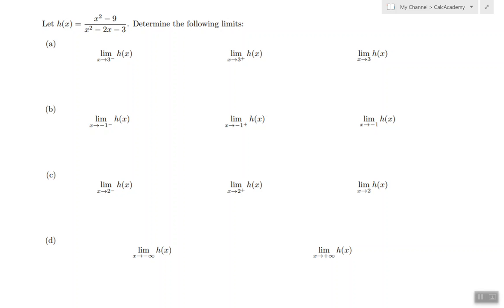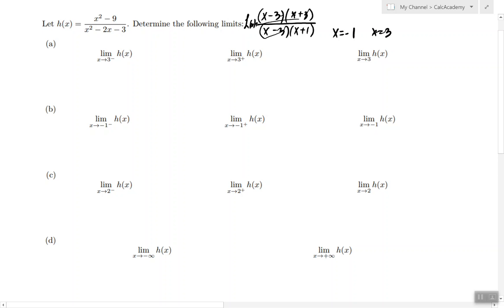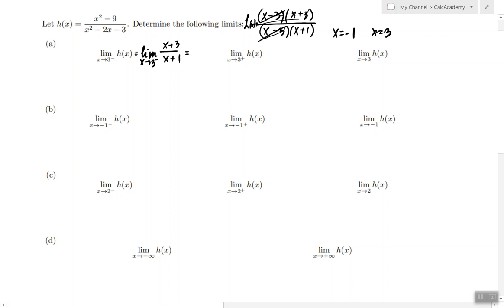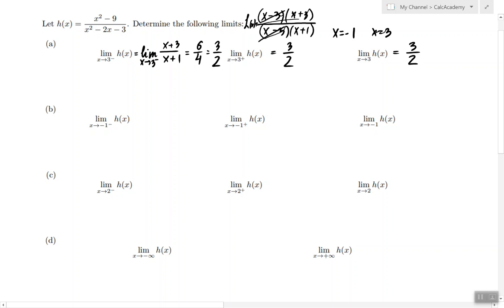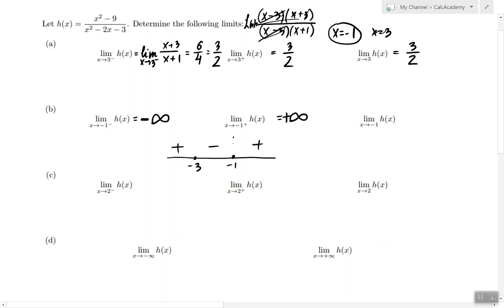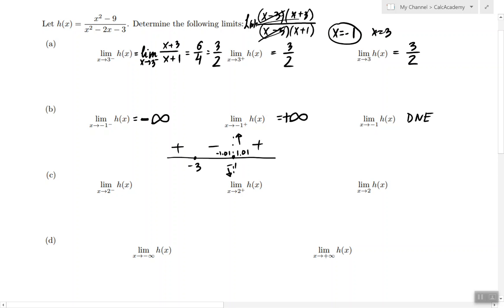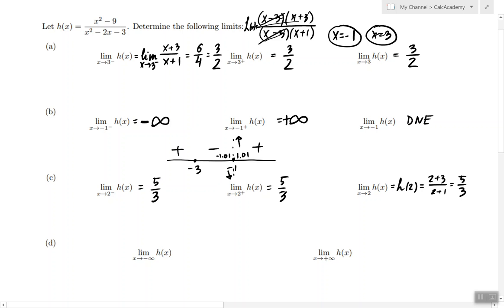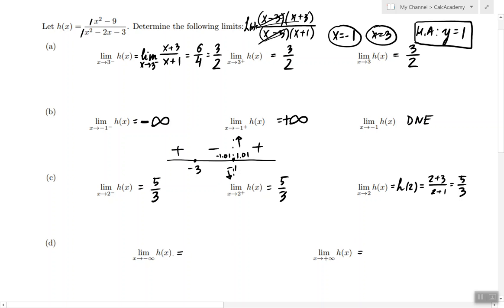FInding the Limits of a Rational Function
In this video, I show how to use the limits to describe the behavior of a rational funciton.